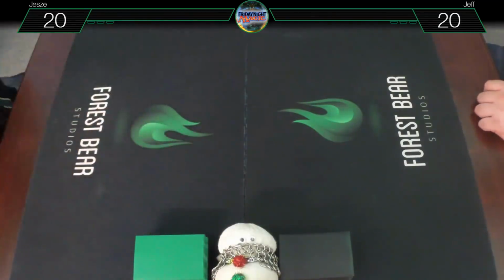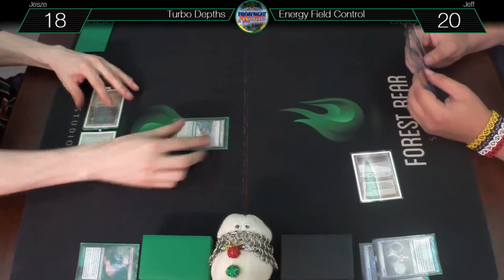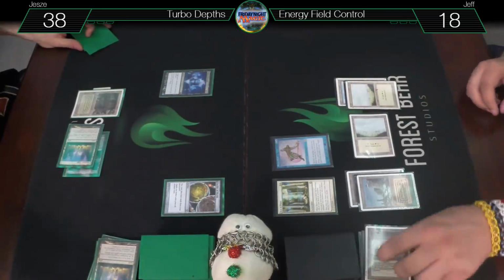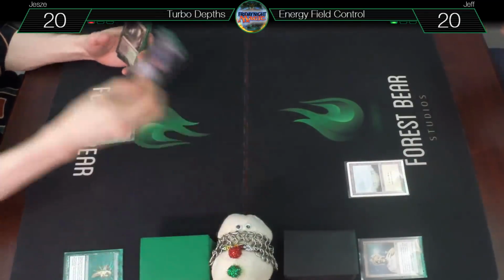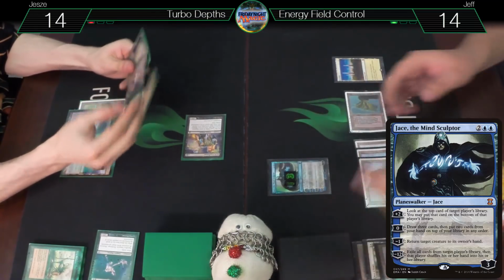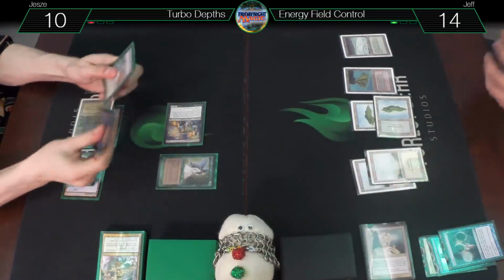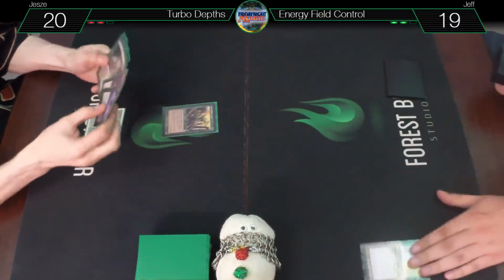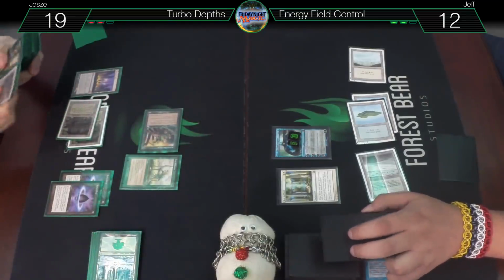MtG Legacy Gameplay - Turbo Depths VS Energy Field Control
Atkst (Jeff) and Chubby (Jesze) are back for some Friday Night Magic action!
This week we are doing a controlled dive into the dark depths of Legacy with Turbo Depths VS Energy Field Control!
The banning of Deathrite Shaman paves the way for a whole swath of new decks to emerge,
Turbo Depths doesn't really care either way, and Energy Field Control fills the role of Deathrite Shaman with maindeck Rest in Peace's.

(Also, for anybody reading this, i'm really torn on whether or not to stop using Atkst and Chubby and start using our real names,
comment your opinion on the matter if you have one. Thanks! - Chubby/Jesze)

Starring : Jesze Kaszas as 'Chubby', Jeff Van Ryn as 'Atkst' and Mister Boopster as 'Mister Boopster'

Edited By : Jesze Kaszas
Thumbnail By : Jesze Kaszas
Outro By : Jesze Kaszas
Intro By : Jesze Kaszas, Jordan Tymburski